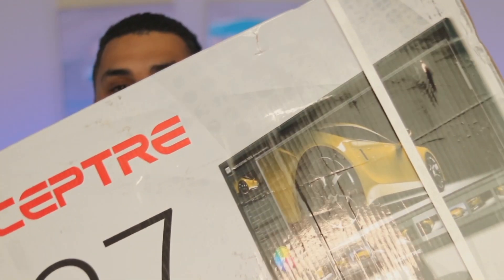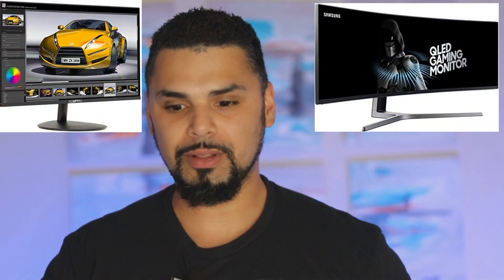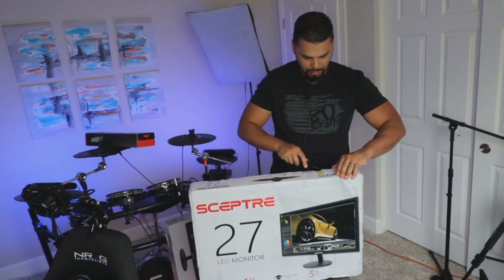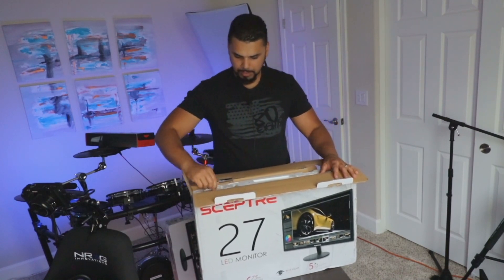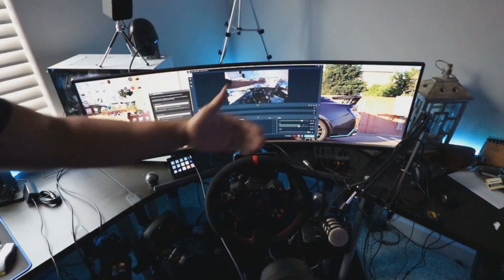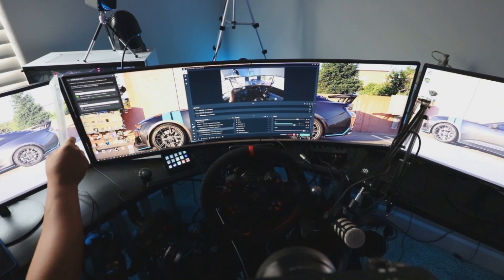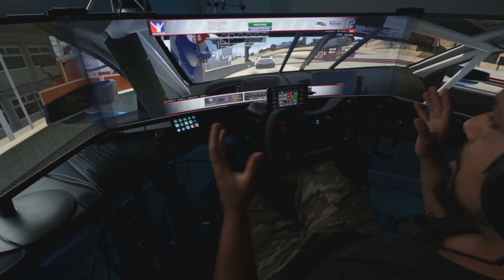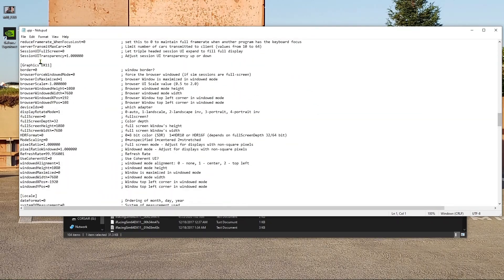Sim Racing with the Craziest Resolution and Asus Bezel Free KIT! ITS BIG iracing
This is quickly becoming my favorite set-up I have done to date, an insane resolution! Different screen resolutions! Can we get this set-up  for the long haul?!

visit us on Instagram @ Crashhawkra
Visit us on Twitch @CrashHawkGaming

You can check out the products featured in the video here! And you would be helping the channel out too!!
Sceptre 27in side monitors:
QUICK NOTE you might want to wait until they are in stock as I see they periodically go out of stock and SELLERS raise the priced dramatically!

ASUS Bezel Free Kit:

Samsung chg90 49 inch 32:9 monitor:

Fanatec ClubSport Shifter SQ v1.5 Stand-alone

Fanatec ClubSport Racing Wheel BMW

Fanatec ClubSport Handbrake v1.5 Stand-alone

Never tried it myself but seems like possibly an interesting alternative and a bit cheaper hmm

VIOTEK SUW49C 49-Inch Super Ultrawide

My Computer:
Asus prime X570 pro Mobo,  Ryzen3900x, EVGA 2080TI ; 850 watt PSU;Samsung 500Gb SSD; Patriot 250gb SSD; WD 3 TB HD; 4 120 mm CASE FANS; 2 120 mm CASE FANS; PCI Express USB hub; PCI Express dual band wifi adapter; Sound blaster mono usb sound card (simvibe)
RIG specs:
Prosimu 3 DOF motion cockpit
Simxperience Accuforce v2 Fanatec BMW wheel, Fanatec v3 pedals, v1.5 shifter, and hand brake, HTC Vive, Logitech g35 headset

vive iracing